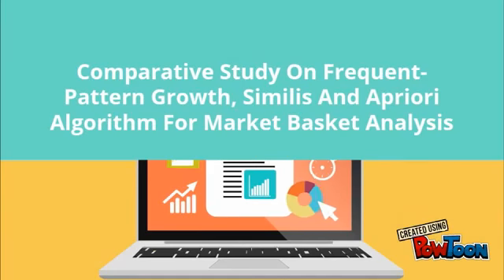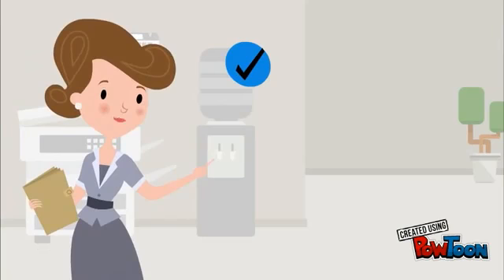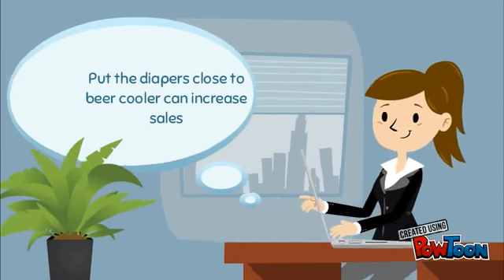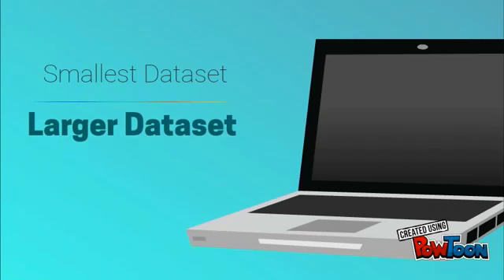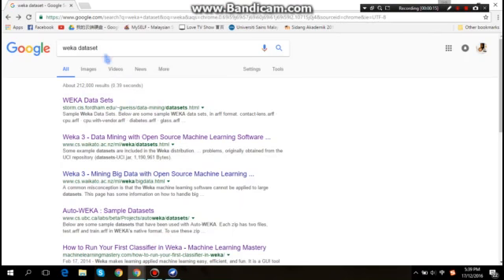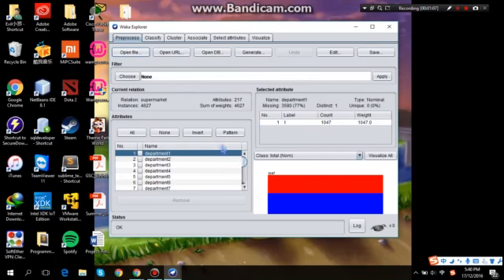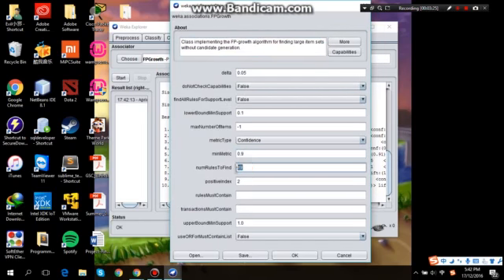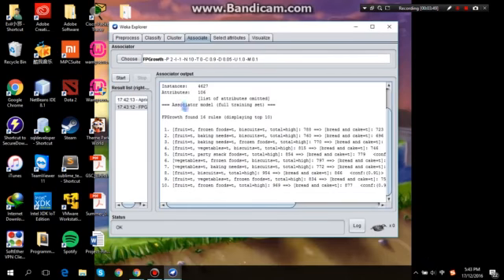Comparative Study on Frequent Pattern Growth, Similis And Apriori Algorithm For Market Basket Analys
CAT301 Research Video